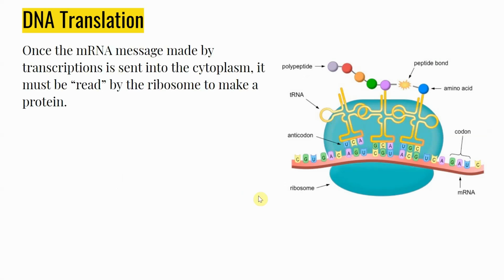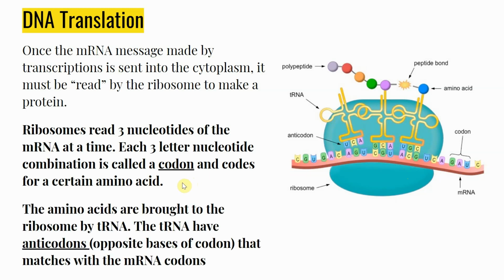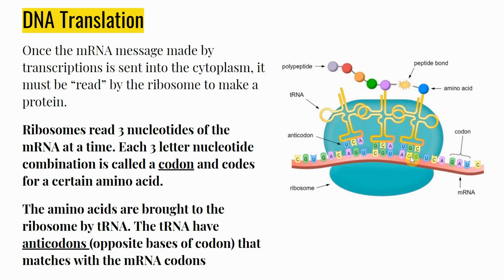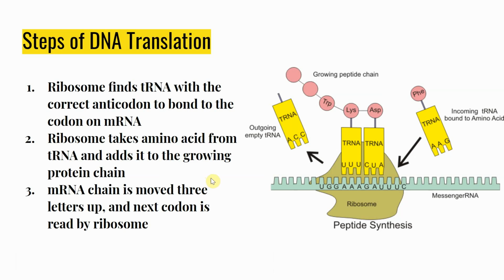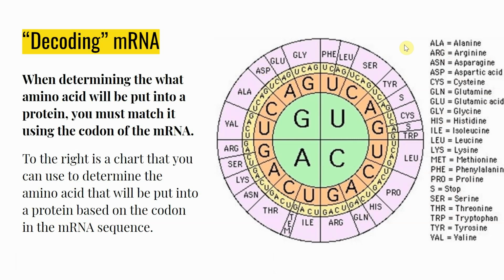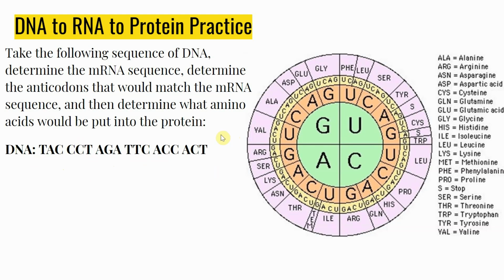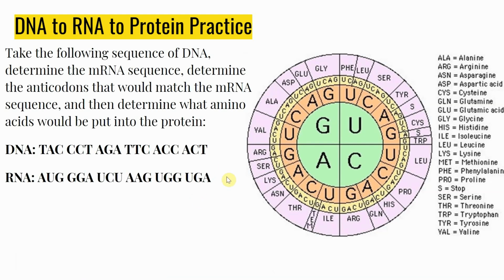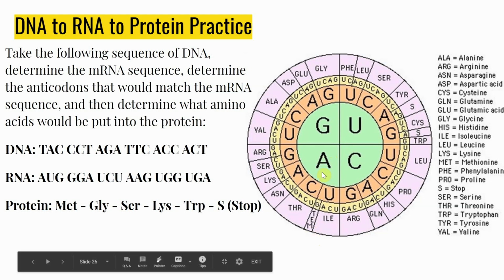Central Dogma: DNA Translation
This talks about the steps of DNA Translation, thinking about the important cell parts and molecules involved with decoding the information contained on a molecule of mRNA into a molecule of protein. There is also practice of starting with a DNA sequence and then determining the sequence of amino acids that would be put together in a new protein.